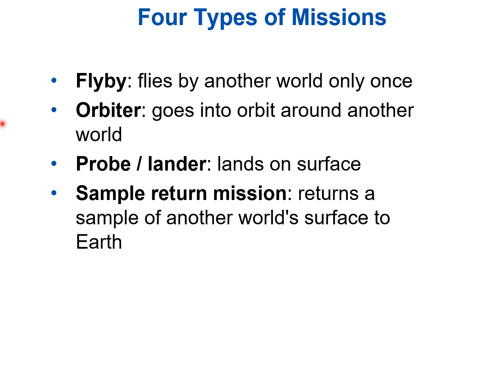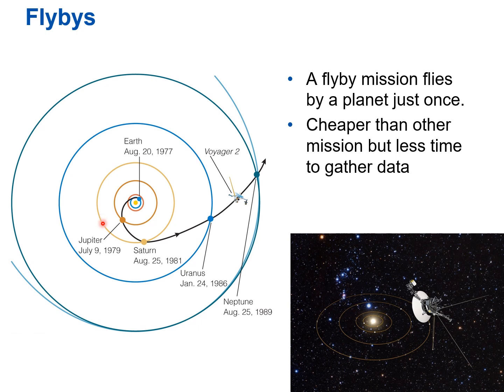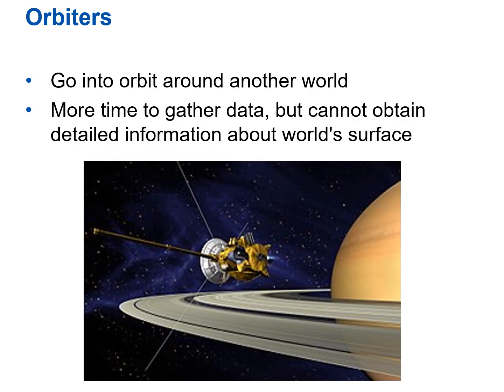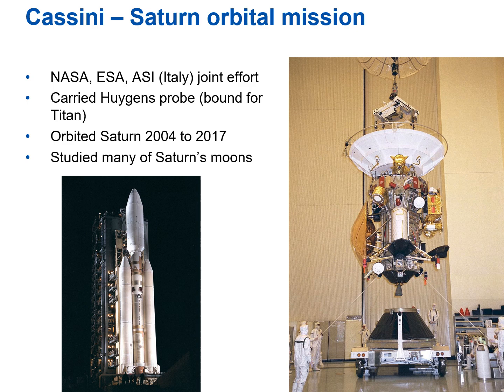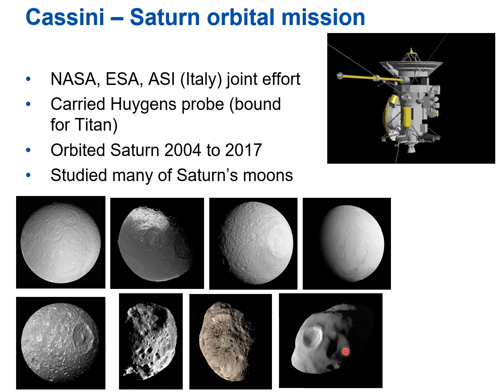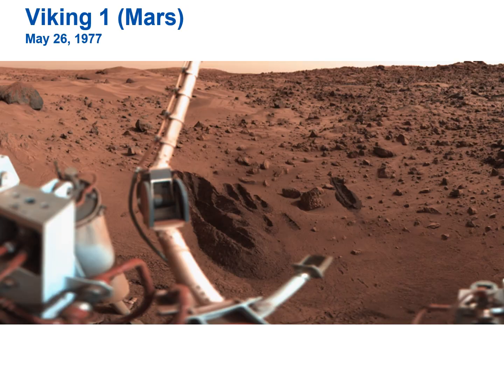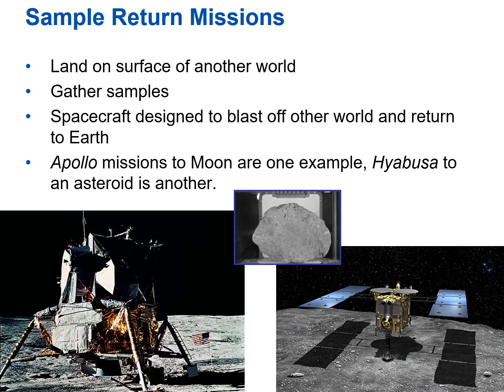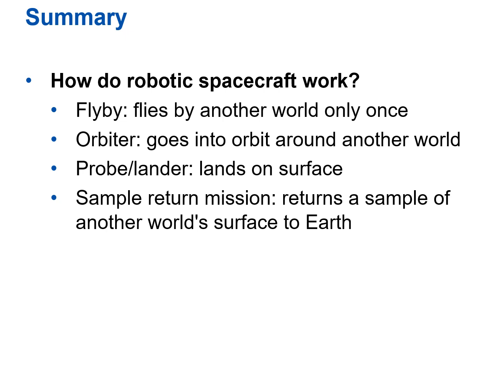Chapter 7, Part 5: Missions to Other Worlds